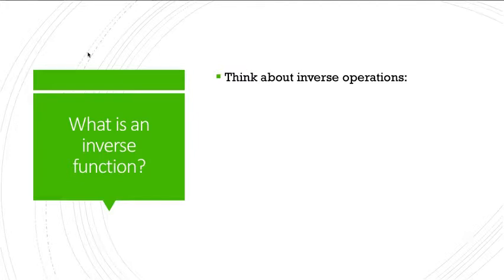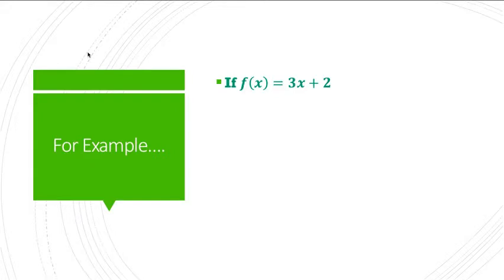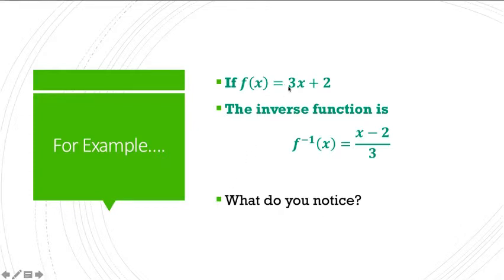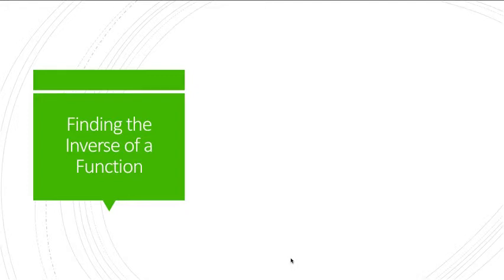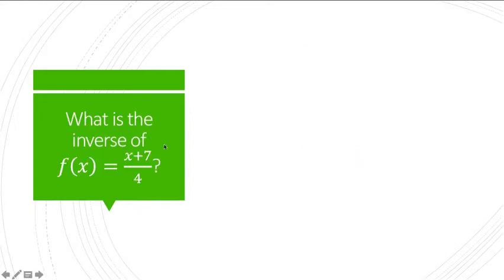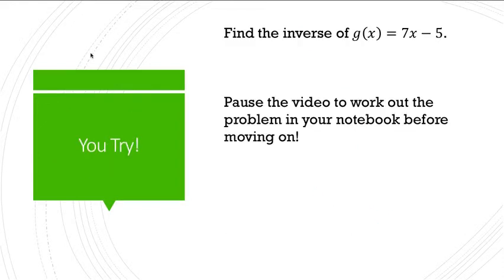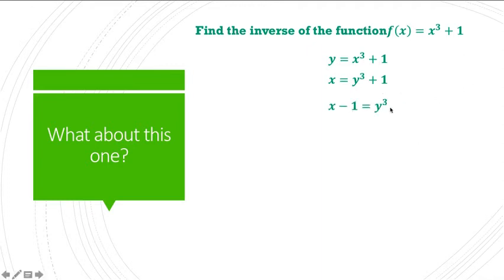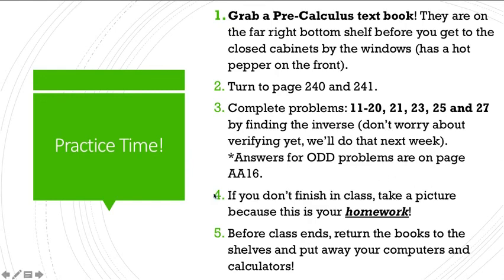Finding Inverse Functions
This video goes through the process for finding Inverse functions of basic functions. This was used in my class, so there is an assignment at the end for students in my Pre-Calculus class.